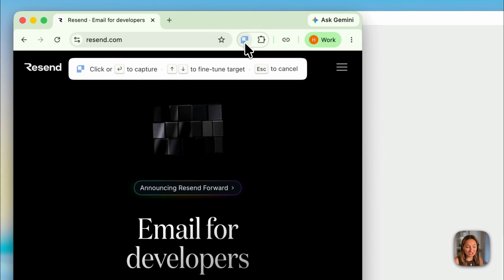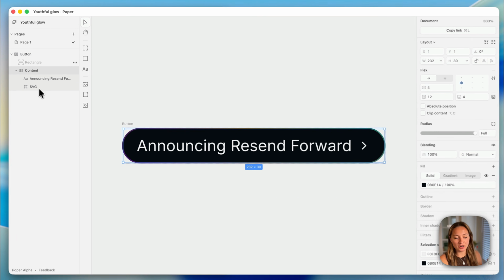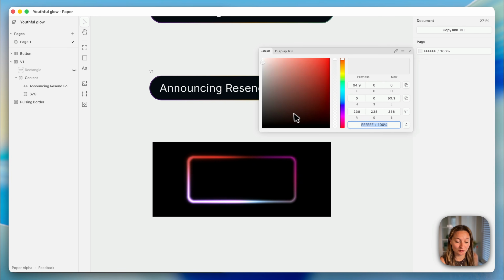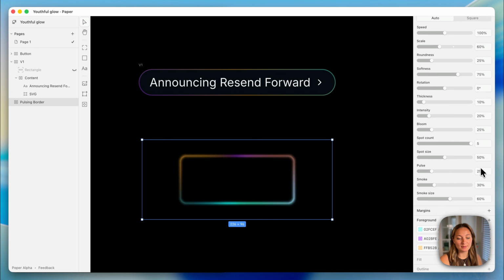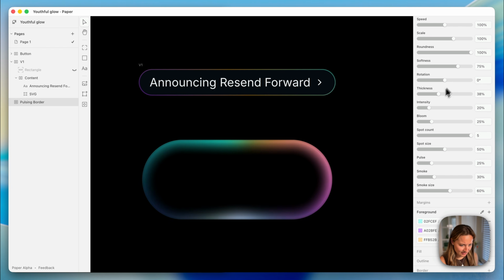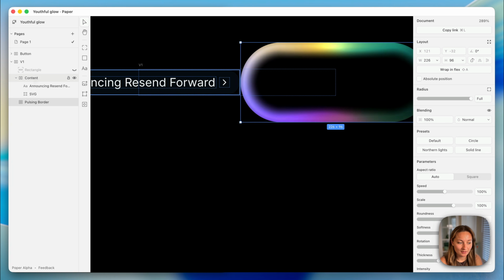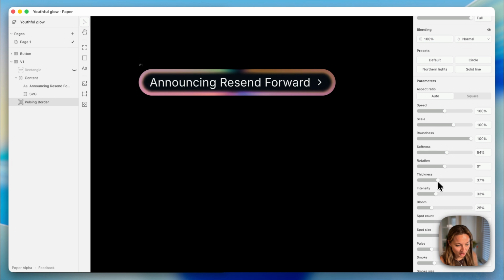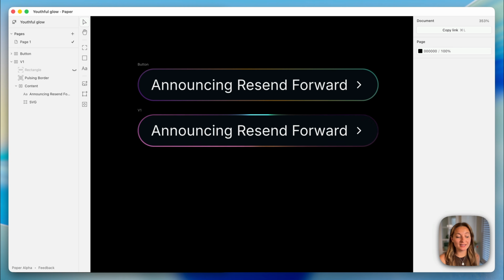Remix Resend's action button with Paper Snapshot and Paper Shaders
Capture a button from your live site with Paper Snapshot, then add a pulsing animated border using Paper Shaders. This video walks through the full process, from capturing the Resend homepage button to dialing in the shader parameters and placing it inside the button frame.

Chapters
00:00 Intro
00:10 Capturing the button with Paper Snapshot
01:00 Adding the Pulsing Border shader
01:32 Adjusting shader colors with eyedropper
01:54 Tweaking shader parameters
02:40 Placing the shader inside the button
03:50 Final result & comparison